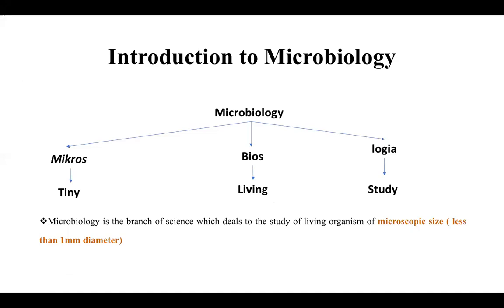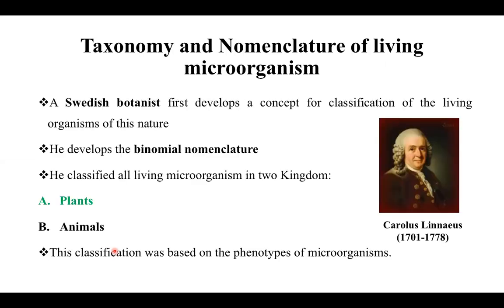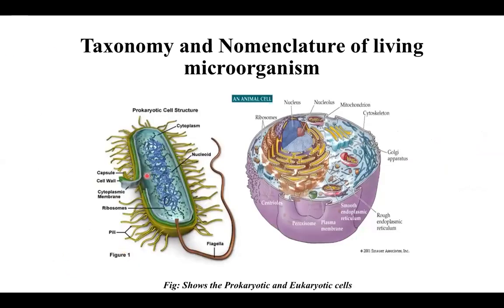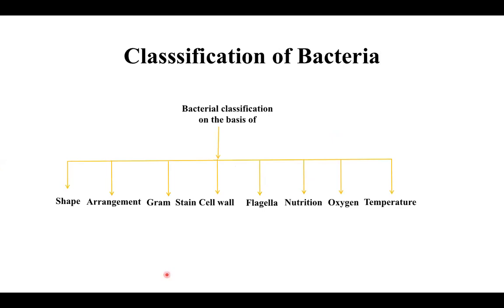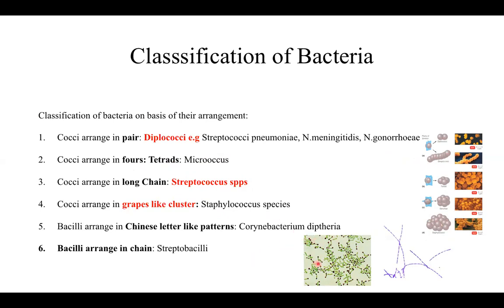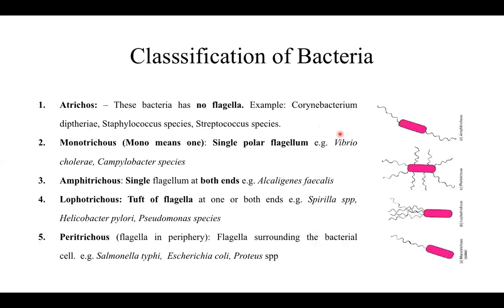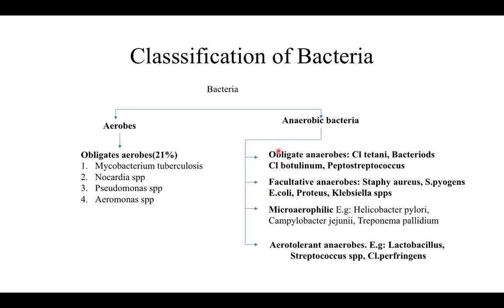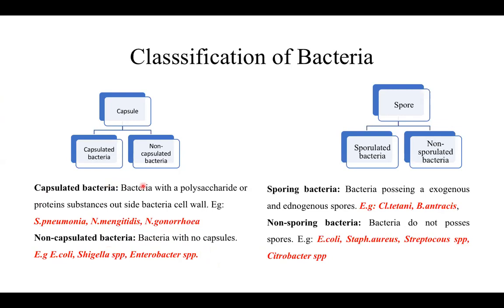Introduction to Microbiology and Classification of Bacteria by Ramesh Bhandari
Introduction to Microbiology along with the classification of Bacteria in Details..